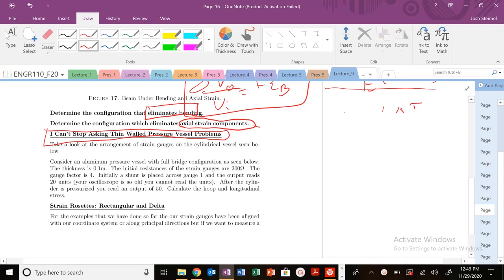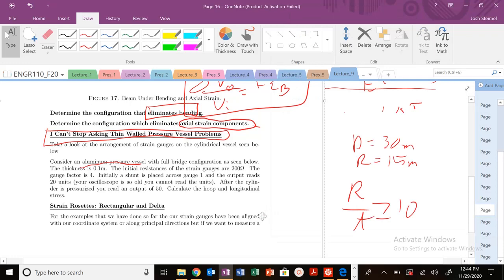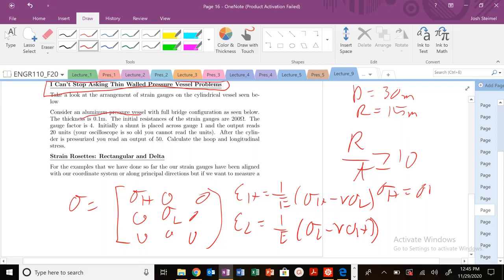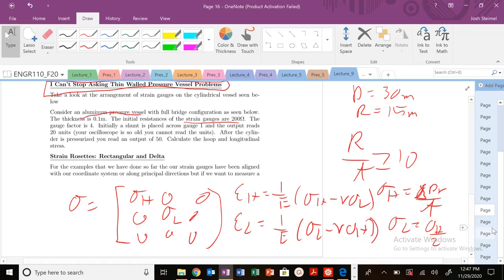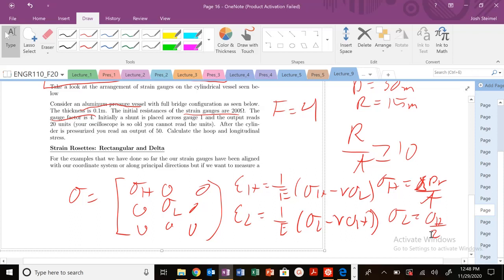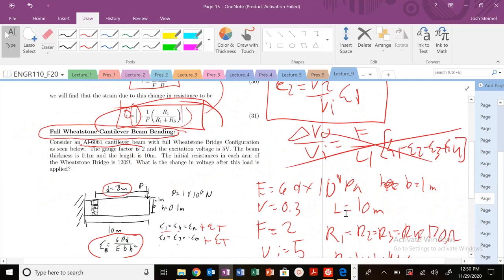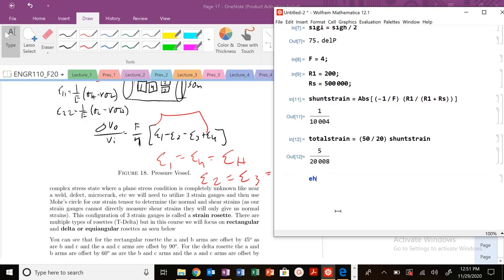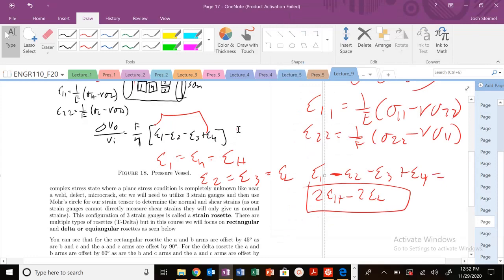Lecture 9: Thin Walled Pressure Vessel Strain Gauge Shunt Calibration Example Problem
Thin walled pressure vessel problem using strain gauges and shunt calibration.